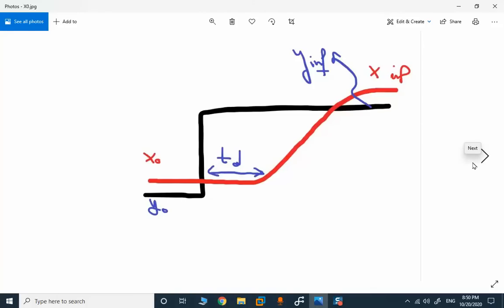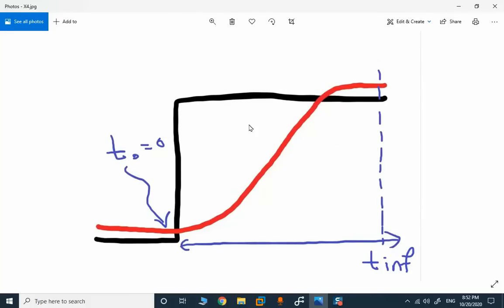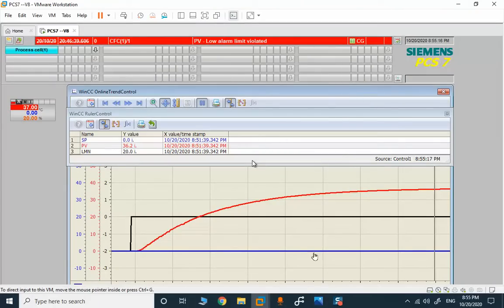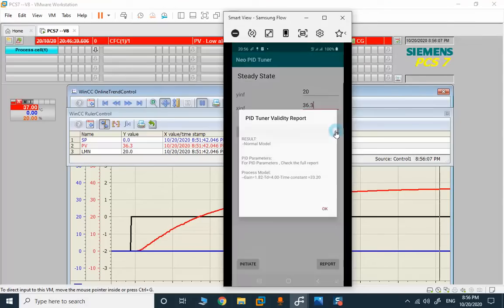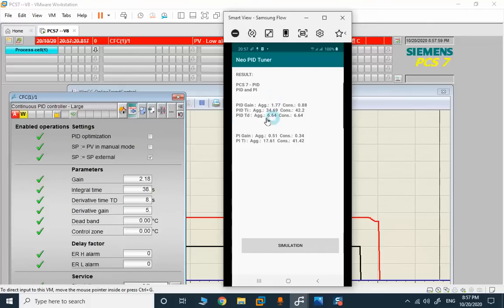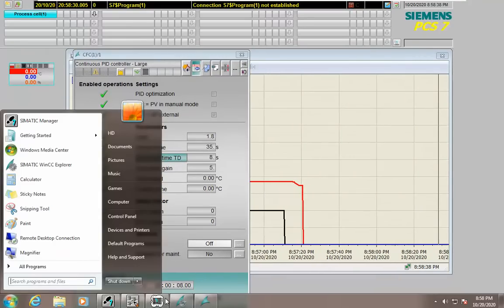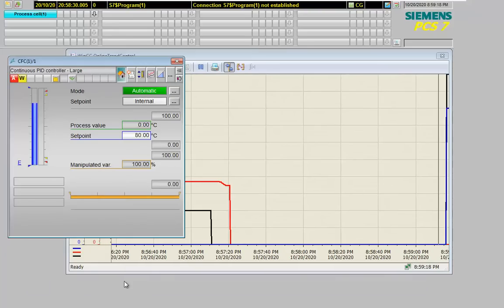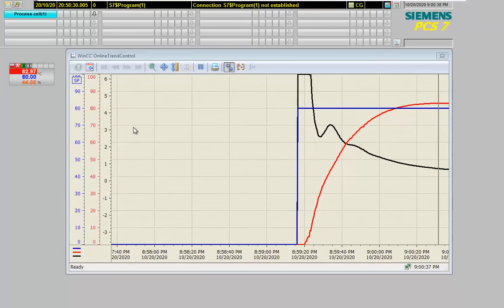SIEMENS PCS 7 | Tune and estimate control loops with Neo PID Tuner | PID controller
Neo PID Tuner is a great android based app for PID tuning and process estimation for wide range of PLC and DCS platforms. In this demo , you will see how to tune a 1st order model with a moderate delay value in siemens PCS 7 environment.

Loop is estimated by a step change in control value, the process reaction curve is recorded and data is fed to the app.4 types of conservative and aggressive parameters are calculated and it is even possible to simulate the whole control strategy in the app itself. PID is tested with aggressive parameters for a quick start up , a perfect quick response is expected and minor overshoot is also expected.